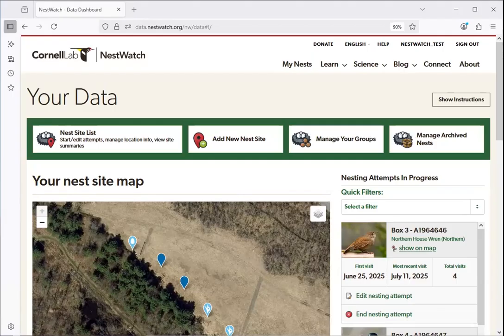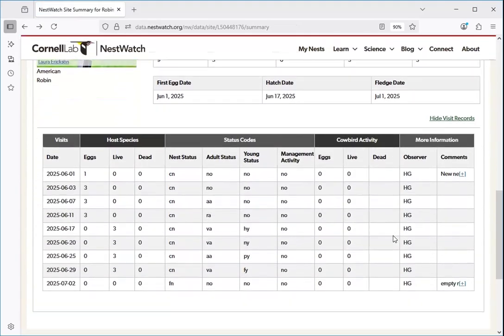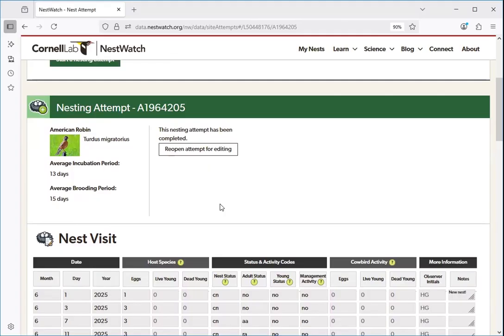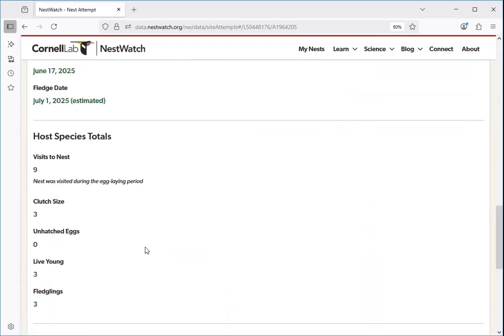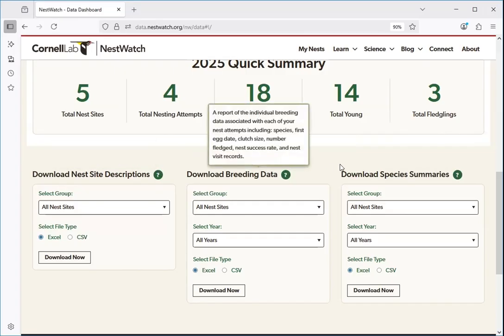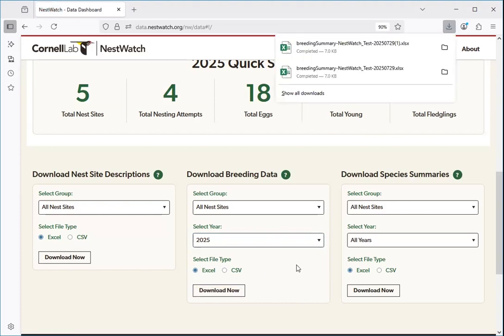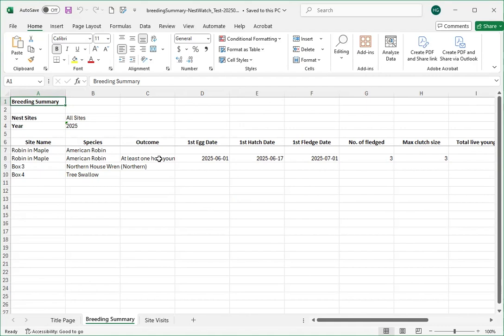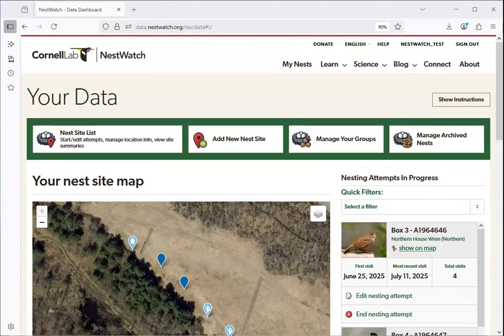Accessing Your Personal Data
This video guides NestWatch participants through how to find and explore their personal data.